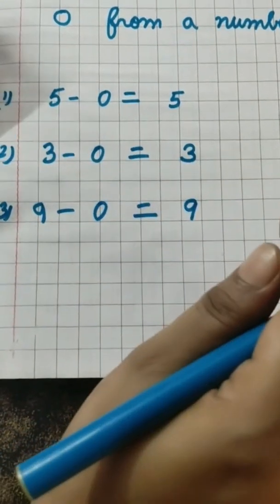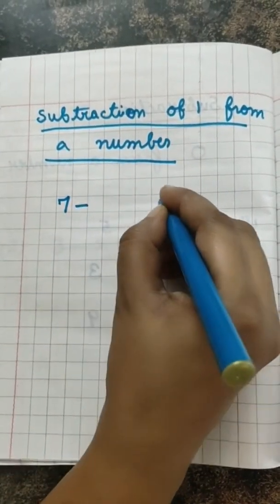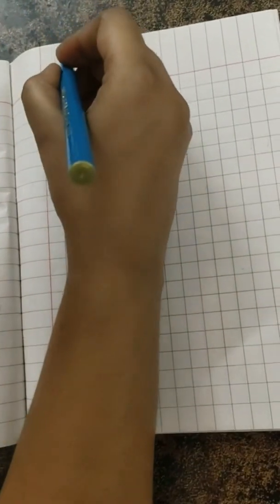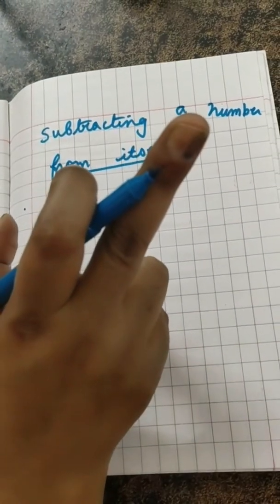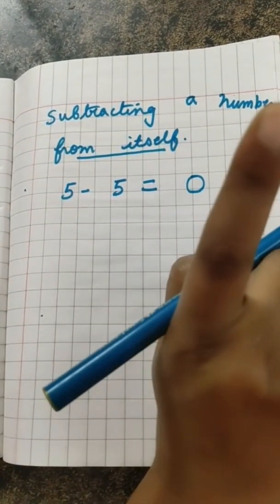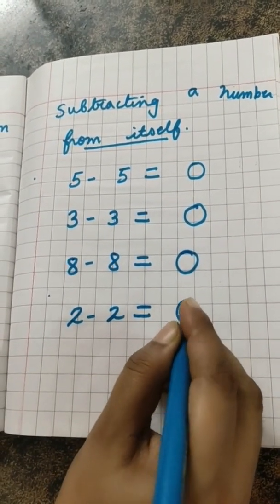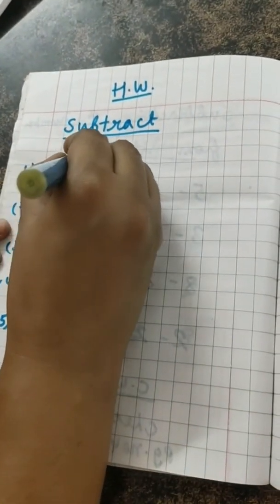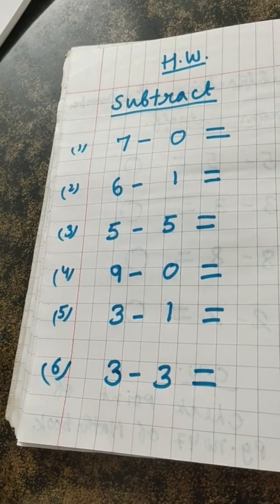Class-1,Maths,Ch-3 Subtraction upto 20, Video no.-2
Subtraction facts